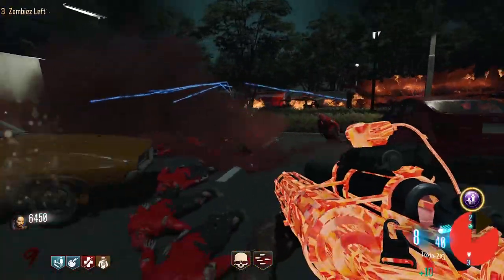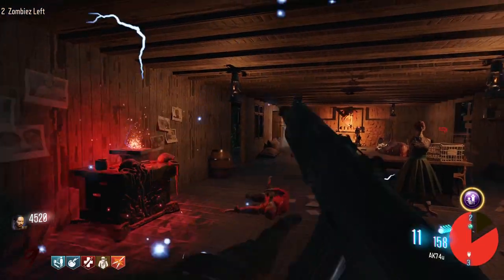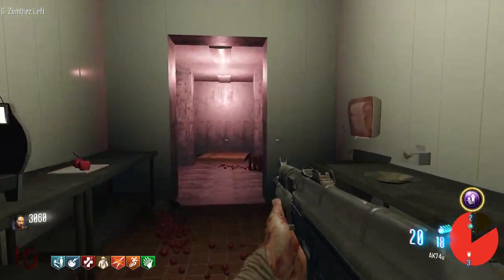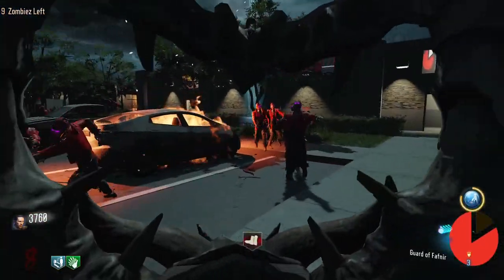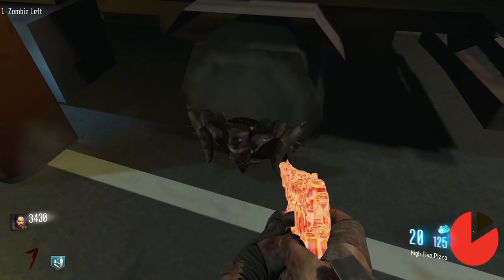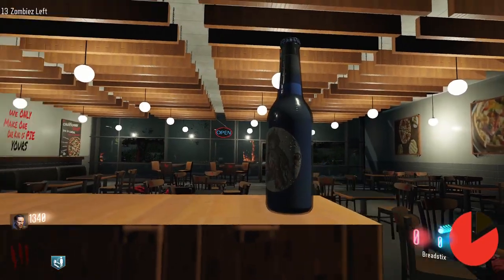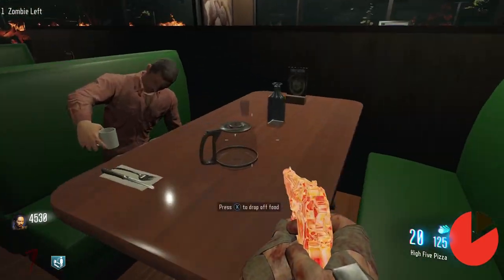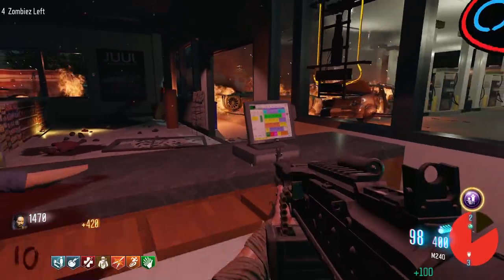Full Easter Egg Guide + Side Easter Eggs | Black Ops 3 Pie Five Pizza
This is a guide for how to complete the full Easter Egg in the Black Ops 3 custom zombies map, Pie Five Pizza. I show you step-by-step how to complete the main Easter Egg, which includes how to get to Pack-a-Punch, and how to build the shield in this BO3 custom zombies map Pie Five Pizza. Pie Five also has a ton of side Easter Eggs which I explain here, like how to get a free perk and how to obtain free points.  I hope you guys enjoy my BO3 Pie Five Pizza Easter Egg guide! Pie Five Pizza is a BO3 custom zombies map made by Blink-420.

✩ CHAPTERS ✩
00:00 Intro
00:15 Power
00:29 Unlock Teleporter - Soul Boxes
00:44 Roof
01:16 Teleport to Gas Station
01:42 Build Pack-a-Punch
02:20 Buyout
02:36 Build the Shield
03:17 Free Perk
03:31 Free Points
04:42 Armory
05:03 Free Mini
✩ MAP ✩
Pie Five Pizza was made by Blink-420